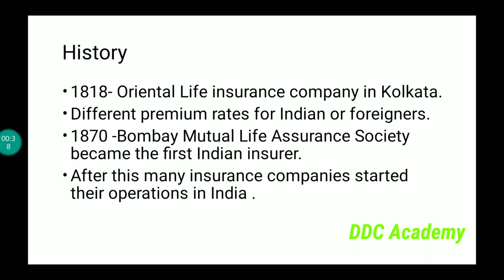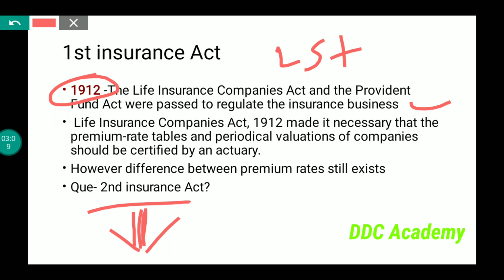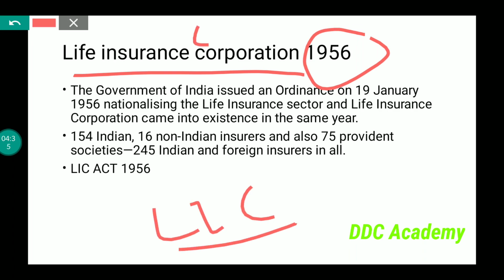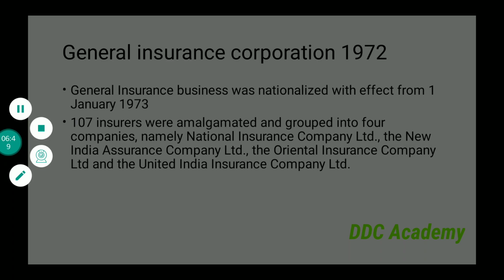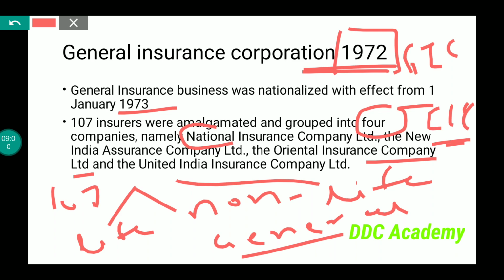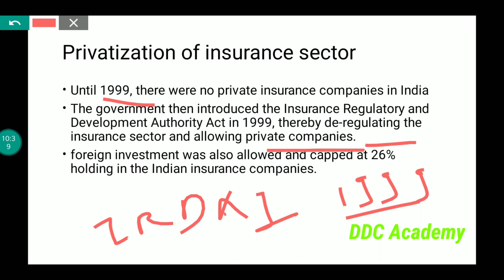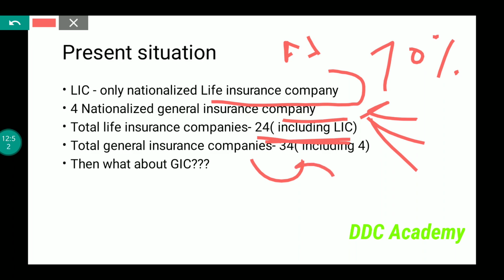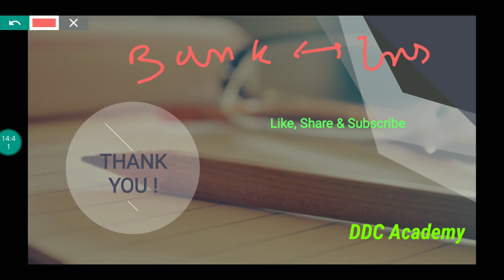History of Indian Insurance Sector| LIC AAO 2019| SBI PO 2019| SSC|RAILWAY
In this video I had discussed about history of Indian Indian Insurance Sector...
Thanks